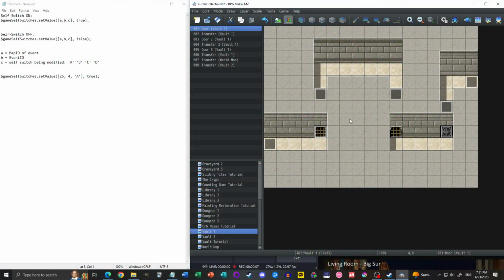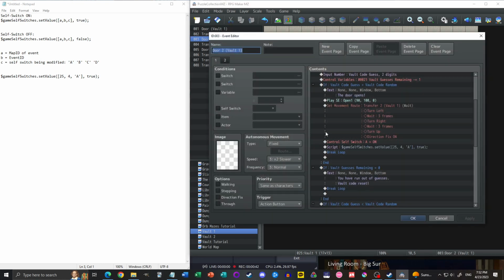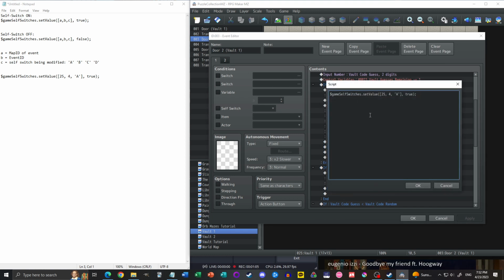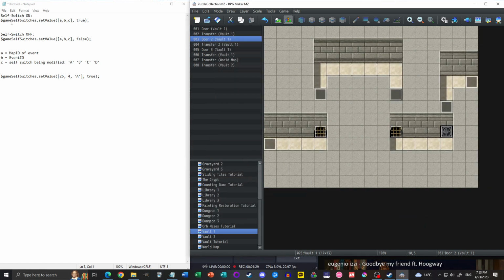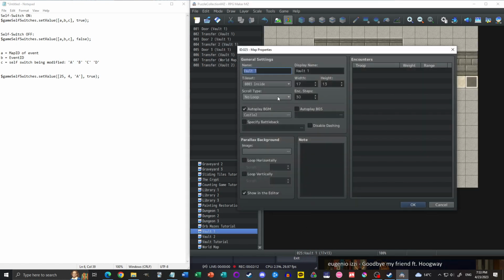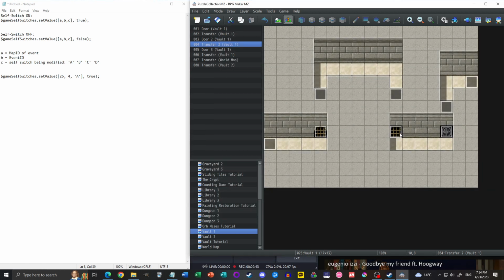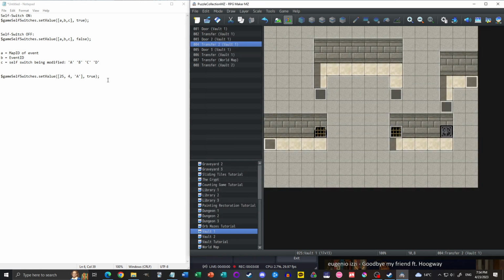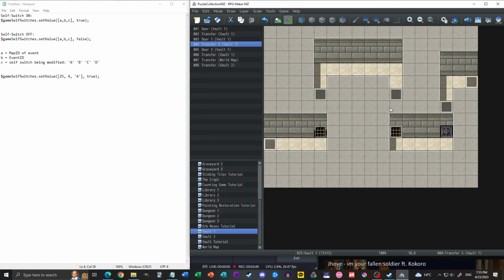Remotely Modifying Self-Switches in RPG Maker MZ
This is a quick way to modify a self switch:
$gameSelfSwitches.setValue([MapID, EventID, 'A'], true);